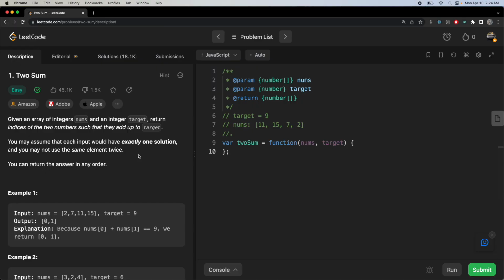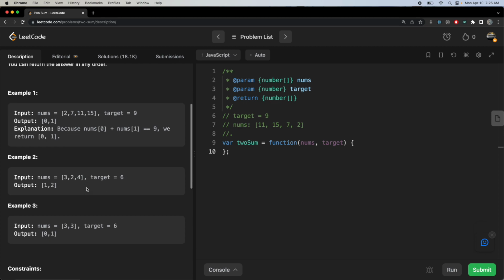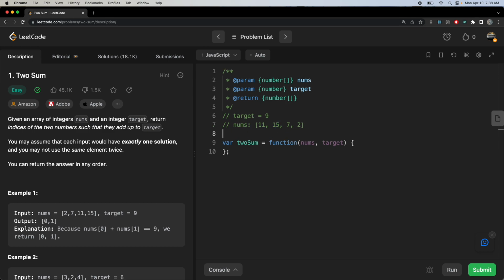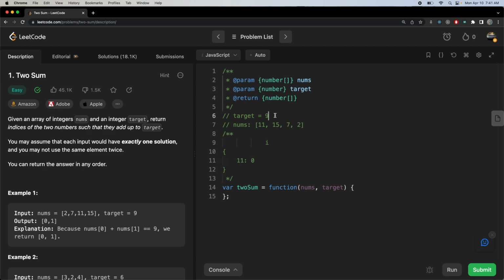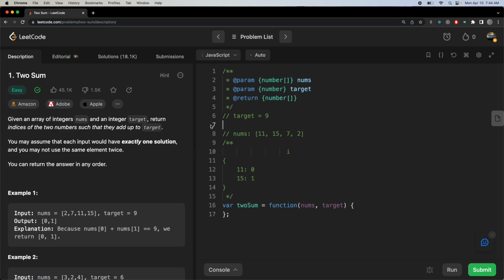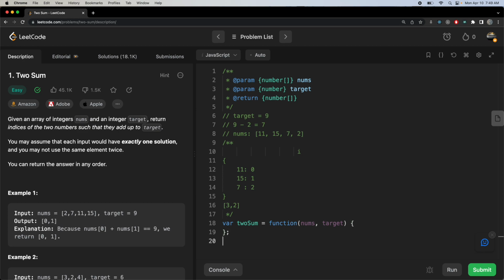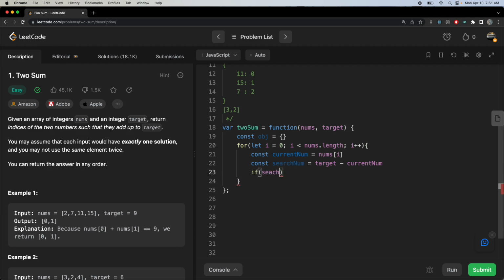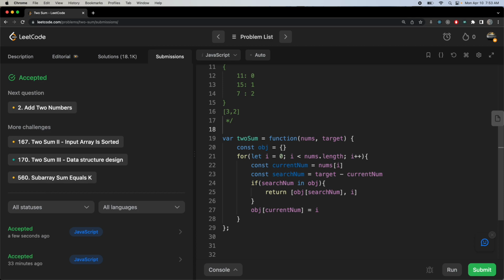Two Sum - Leetcode 1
The LeetCode "Two Sum" problem is a popular algorithmic question that involves finding two integers in an array that add up to a given target value. The problem statement requires you to write a function that takes in an array of integers and a target value as inputs, and returns the indices of the two numbers in the array that add up to the target.

For example, given the array [2, 7, 11, 15] and target value 9, the function should return [0, 1], because the numbers at indices 0 and 1 (2 and 7) add up to 9.

Solving this problem requires understanding basic concepts of data structures and algorithms, such as loops, conditionals, and indexing. The problem can be approached in various ways, including brute force, hash tables, and two-pointer techniques.